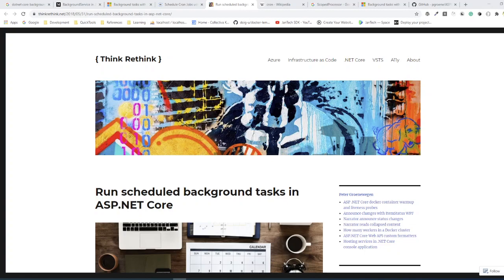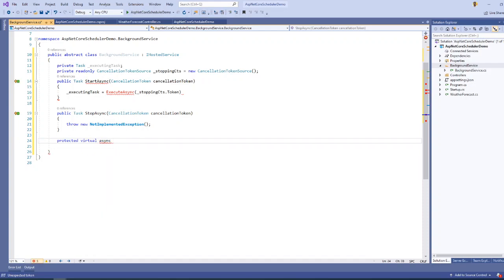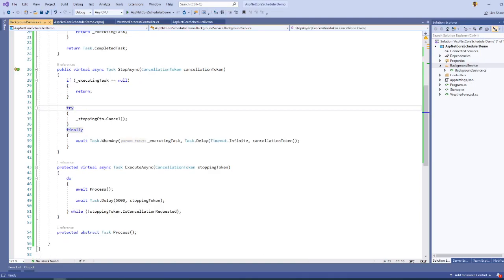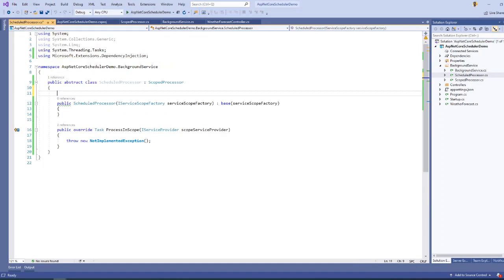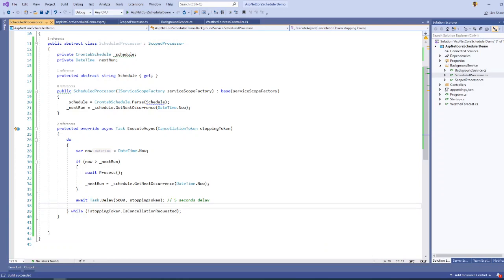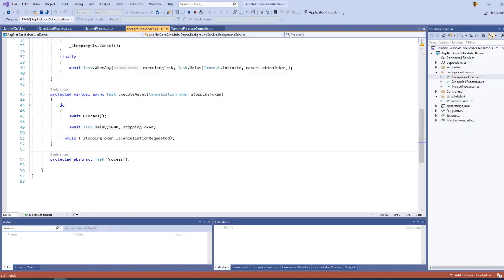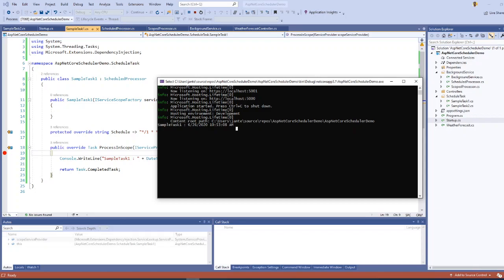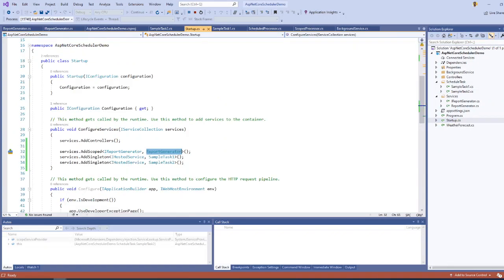How To Setup and Run scheduled background tasks in ASP NET Core Web API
1) Introduction to Run scheduled background tasks in ASP.NET Core
2) Creating a Background Service Setup
3) Creating Schedule Processor using ncrontab
4) Implementing Background tasks and Consume Scoped Services inside tasks